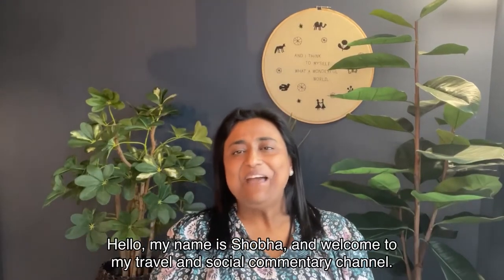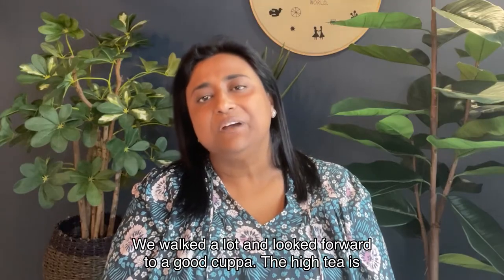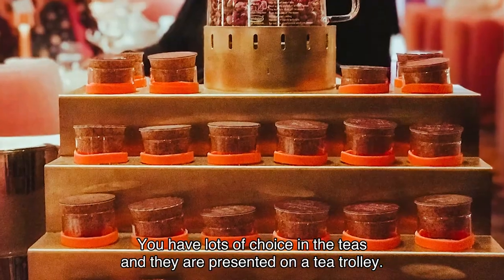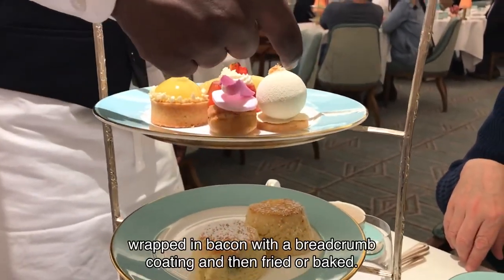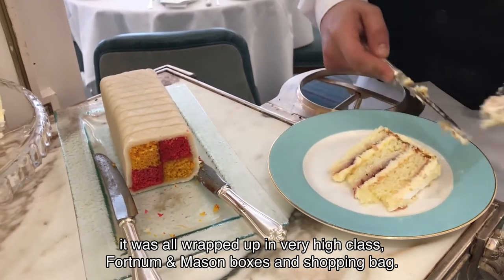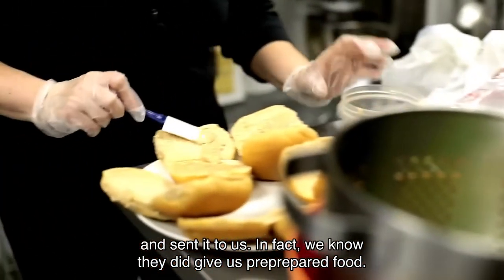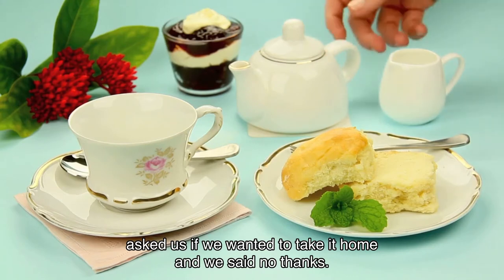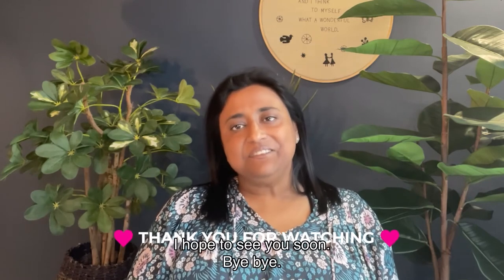What We Thought of our Highclere Castle Afternoon Tea!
After a tour of Highclere Castle (internationally famous as the setting for hit TV series, Downton Abbey), we tried out the Highclere Castle Afternoon tea!
The Highclere Castle tea rooms ae above the cafe in the rear of Highclere Castle.

Being lovers of a good afternoon tea experience, we compare tea at Highclere Castle with the Fortnum and Mason Afternoon Tea and Sketch Afternoon tea. The afternoon tea Highclere London was priced the same as the latter two which were  high tea in Central London.

What did we think of the Highclere Afteroon Tea? We spill the high tea at Highclere Castle.